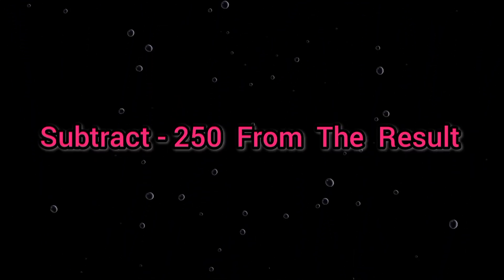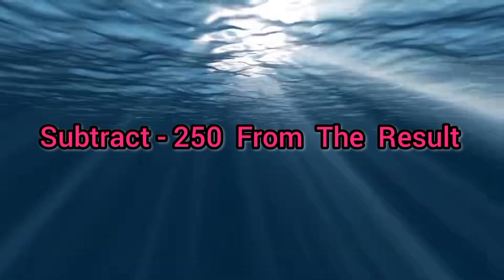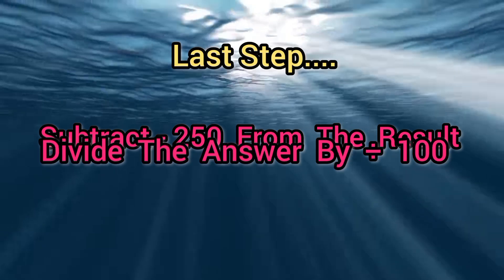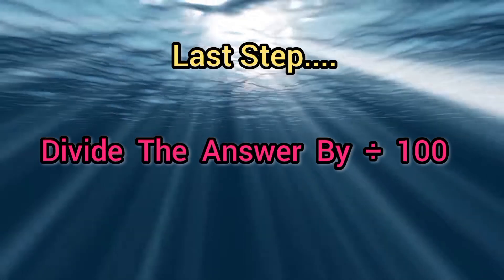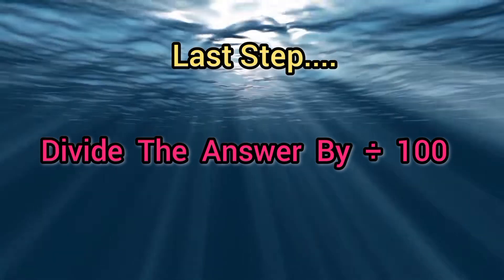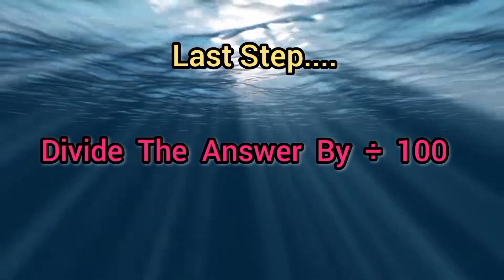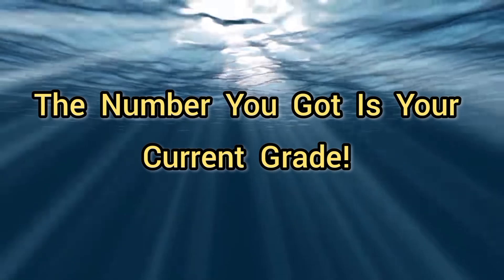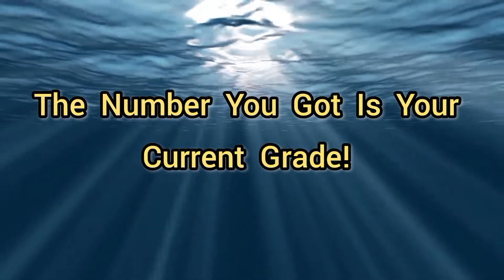This Video Will Guess Your Current Grade In 2024 !😱Real Trick!